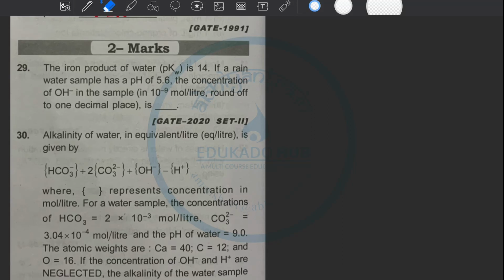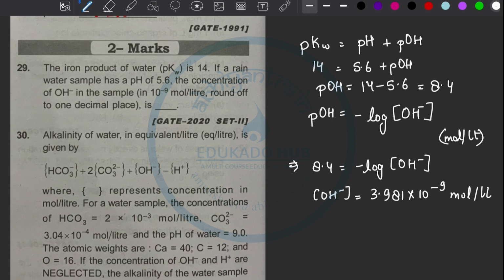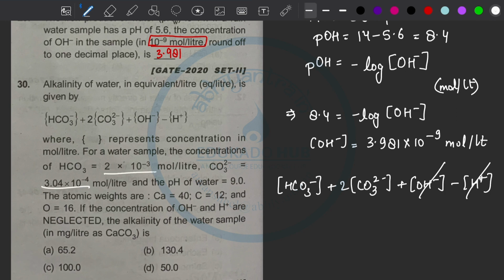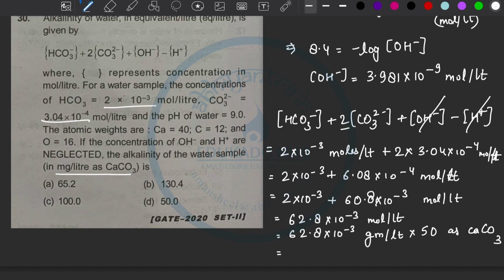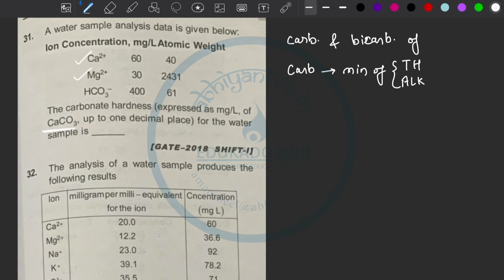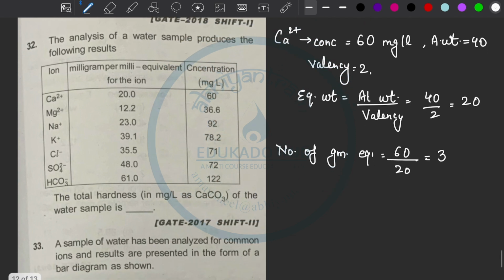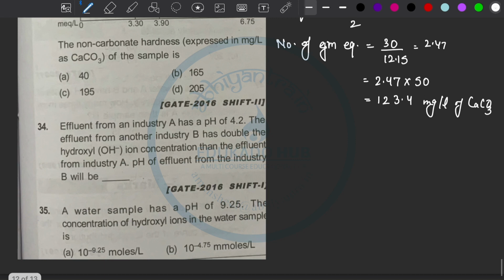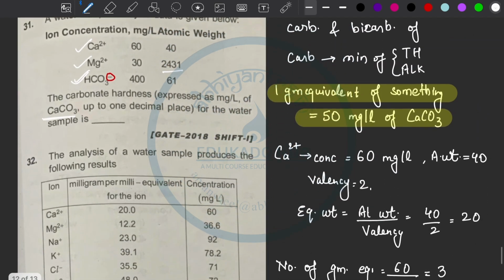7. Quality Parameters of Water PYQS | Environment Engineering | Gate 2024